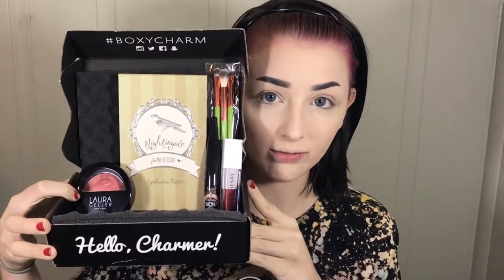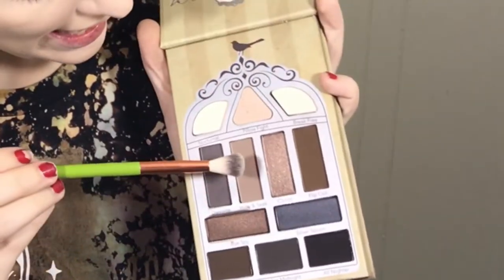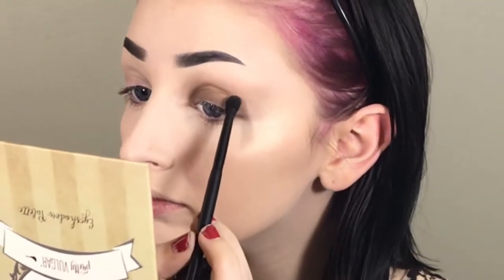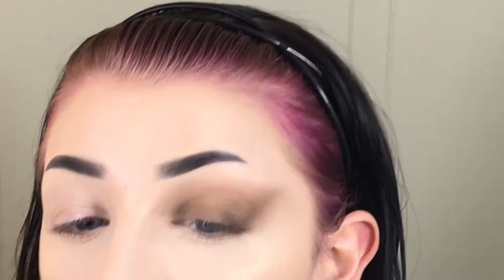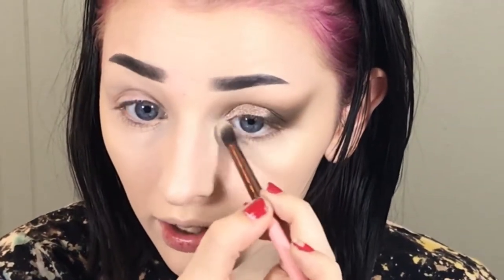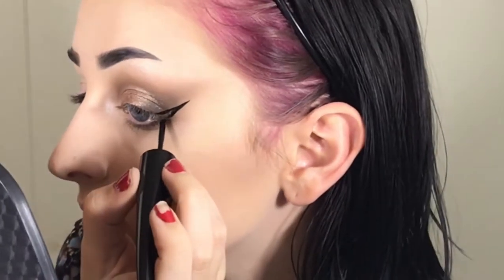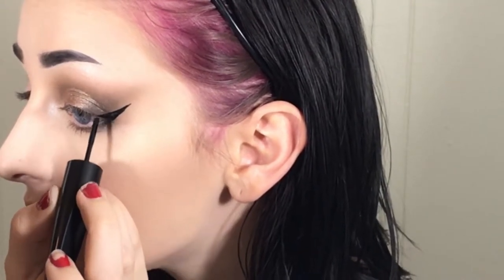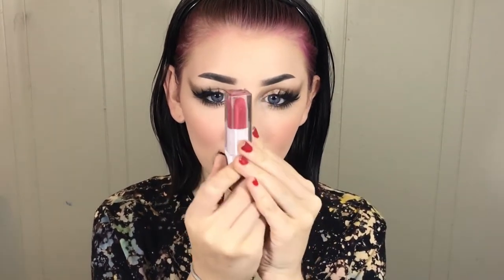September 2018 Boxycharm - review & demo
If you do not want I turn on notifications or if notifications aren’t actually notifying you like they are supposed to, my upload schedule is every Friday, Saturday and Sunday at 12pm(noon)PST!

This video is a demo and review of the Boxycharm box for September of 2018.
This subscription is $21/month for 5 deluxe sample/full sized products
This months theme was Wild Flower and the contents are:
Pretty Vulgar Nightingale Smokey Eyeshadow Palette - $35
Laura Geller Baked Blush-N-Brighten - $28
Alamar Cosmetics Ojitos Brush Set - $18
Hank & Henry Liquid Lipstick - $17
Butter London Stroke of Wow Roll on Liner - $19
*All prices are in USD

This video is not sponsored and I purchased all products mentioned myself.